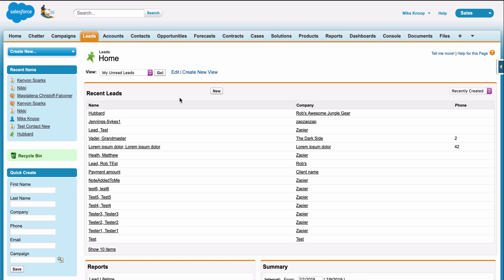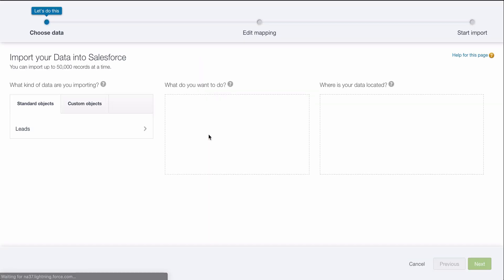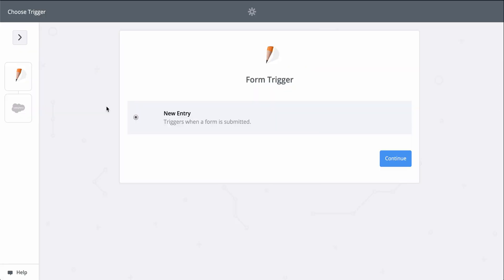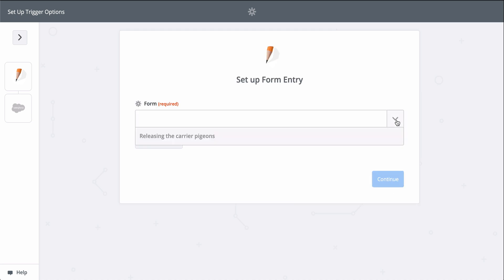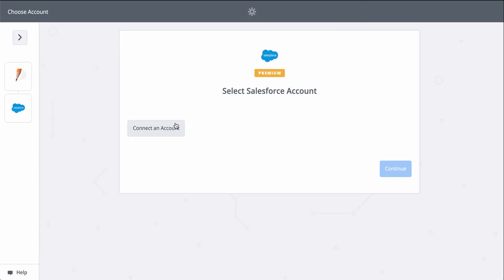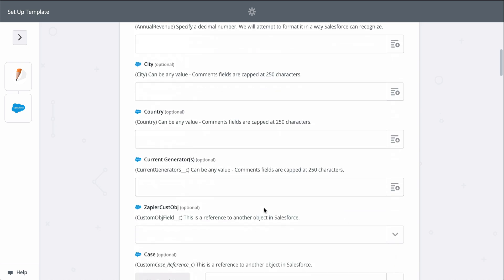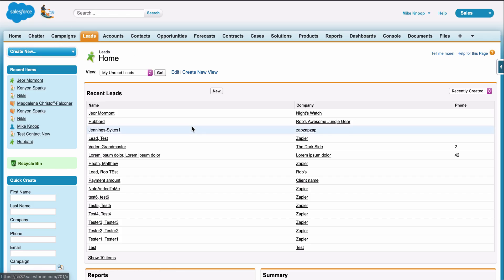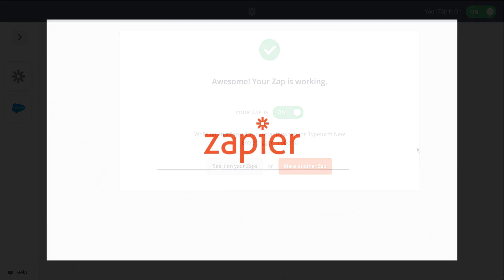Integration How To: Connect JotForm to Salesforce and Automatically Send Leads to Your CRM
Copying form responses from the form itself to the app where I manage my leads—Salesforce—can induce a headache. In Salesforce, I could manually create or update the contact, or I download and upload a CSV. But both of those methods are time intensive, and I want to create leads instantly.

With Zapier, you can connect your form app to Salesforce so that instead of all that manual work, leads are automatically created from form responses.

And Zapier’s going to help me automate creating leads in Salesforce with a Zap template, which makes it faster to set-up a workflow and comes with the apps and actions all ready to go.

All I’ll need to do is connect my JotForm and Salesforce accounts. Then, we’ll match up information from my new responses to the fields in Salesforce.

First, I’ll connect my JotForm account. At Zapier, we keep your account information secure with bank-level encryption—we don’t take chances with your information.

JotForm is connected so now we pick the form we want Zapier to monitor for new responses. This down caret button means I have to select the form from a list.

Let's pick a sample response to use as we set-up Salesforce.

Next, we connect to Salesforce—this gives Zapier permission to create a new lead in there. Now we grab information from the first step, from our form, to fill out the lead in Salesforce.

When you see this button, that means you can grab information from the first step to populate this field. Last name and company are required to create a Salesforce lead, so let’s find those fields from step one.

You can add even more information if you click on “Show advanced options”. I’ll do that real quick for all my lead’s information so my lead in Salesforce can be as detailed as possible.

When I click test, we’re actually going to create a lead in Salesforce, so keep that in mind when you test your Zaps, too; Zapier is actually making the action happen.

Looks like a success, so let’s check out Salesforce…and there it is. We just connected our new leads to Salesforce in almost no time.

Now, every time I get a form response, Zapier will send the information to Salesforce, creating contacts.